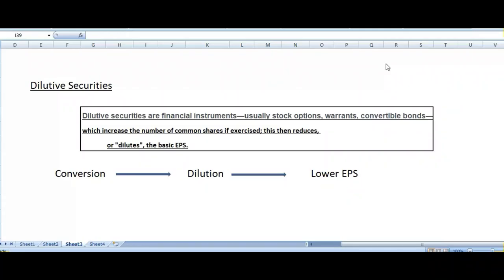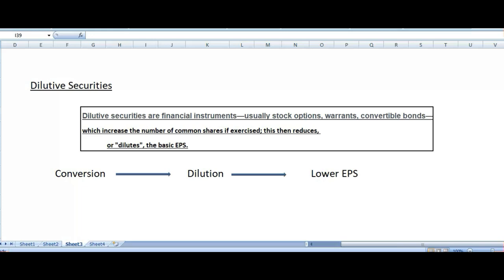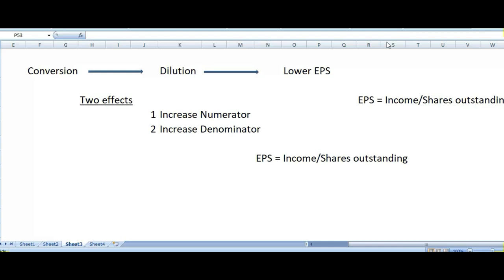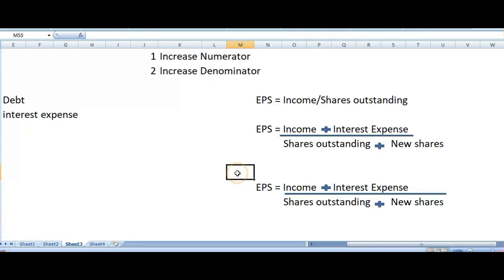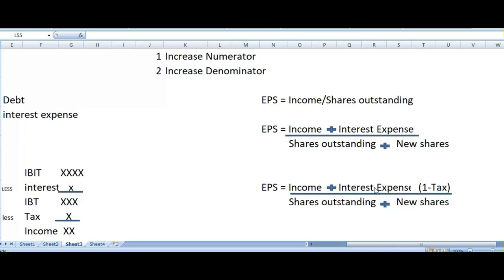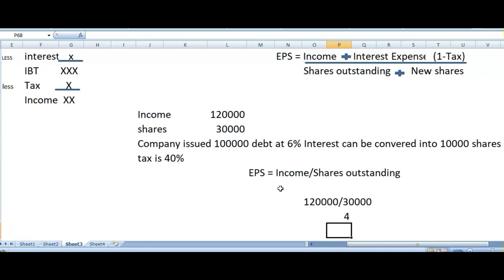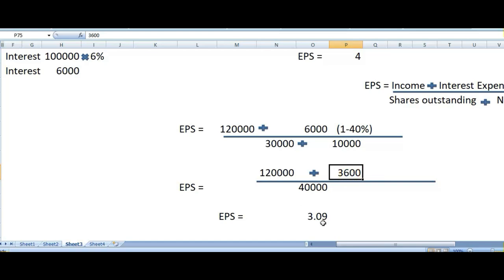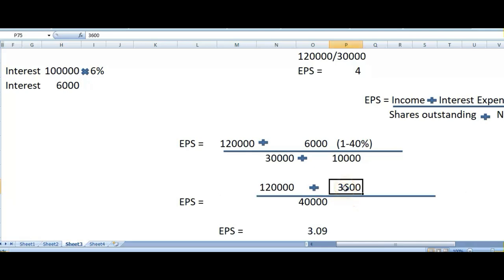Dilutive Security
EvolveSage is widely used learnng platform for Students and Lecturers, loved by over thousands of people around the globe.  This platform deliver lectures on different topics and different facilities as mentioned below:
, balance sheet, statement of cash flow, retained earning, earning, earning per share, accounting learning books, learning accounting and bookkeeping, learning
qualitative research
quantitative research
research methodology
research design
descriptive research
quantitative data
non probability sampling
ethnographic research
types of research design
qualitative and quantitative research
research design example
qualitative research methods
participant observation
correlational study
qualitative and quantitative
types of qualitative research
quantitative research methods
quantitative methods
mixed methods research
types of quantitative research
example of quantitative research
types of research methodology
qualitative data analysis
example of qualitative research
descriptive study
types of research methods
qualitative study
non experimental research
correlational design
qualitative methods
data collection in research
probability and non probability sampling
descriptive method
Amazon FBAAmazon  how to sell on amazon from pakistan how to sell on amazonamazon sellers in pakistanenablers online course of amazon online affiliate marketing#10affiliate marketing for beginnersaffiliate marketing course freelancingbloggingseofreelance writing freelance writermake money onlinecontent writingcontent writerfreelance writingfreelance content writingblog writingblogging for money amazon virtual assistant courseamazon 2021Amazon Professional TrainingAmazon Professional TrainingAmazon Professional Training Marchamazon 2021amazon professionalamazon professional 2021amazon trainingamazon training 2021professional training of amazon amazon va professionalamazon va professional courseva course 2022 Mirza Muhammad suhrab amazon evolvesage amazon    amazon course on youtube, amazon skills, e commerce video